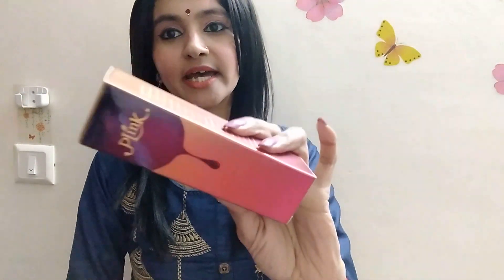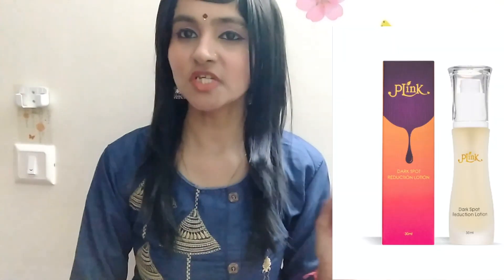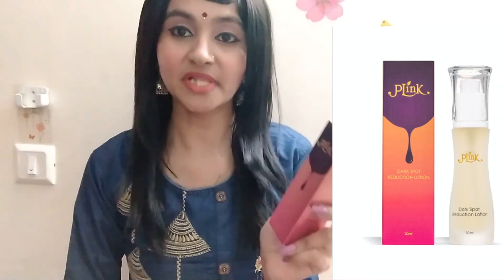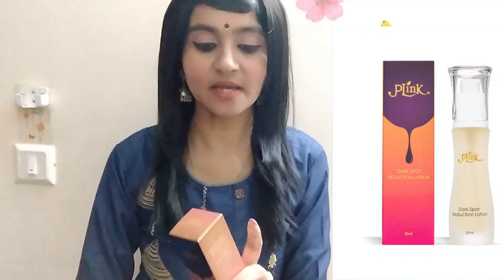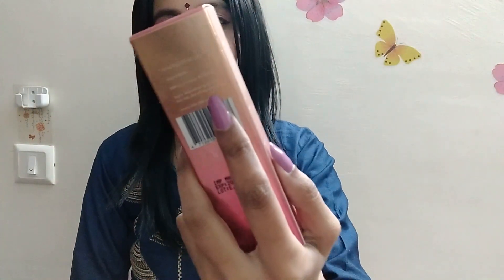फ्री में सामान मंगाए ! Plink Dark Spot Reduction Lotion@getsmytten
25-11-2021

Hey Beautiful,

Today I am telling you about फ्री में सामान मंगाए !! Plink Dark Spot Reduction Lotion @Smytten SmyttenHaul smytten freeproducts |styloshipra. So lets enjoy the video. If you have any queries or doubt then feel free to post your queries or comments.

Reference Code: VcRWHTQ

1. On All the products I always give my Honest Review.

2. The Products shown or Reviewed on this channel are the products I like/love to use. I have never ever tried to push or promote products for anyone. I only recommend products based on my personal experience.

3. The information provided on this channel is for general purposes and should not be considered as professional advice.

4. I am not a Licensed Professional or Medical practitioner. So always make sure that you should consult a professional in case applying on yourself or anyone else.

5. Before using any of the content or my channel name in your video kindly take permission in advance otherwise you may suffer with youtube content strike.

6. I have made this channel to bring awareness, positivity and togetherness. So, lets learn from each other and make friends.

7. You will be blocked and reported immediately, If you are found spreading hate / negativity.

8. I hold the copyrights of all the content available on this channel. In case of any query or inquiry do contact the undersigned.